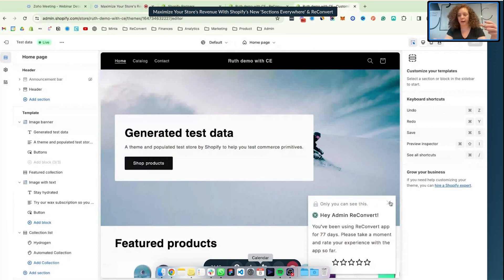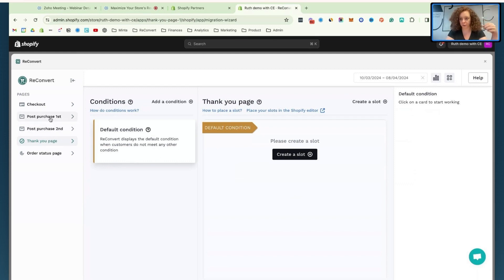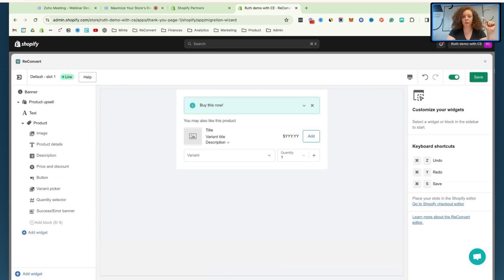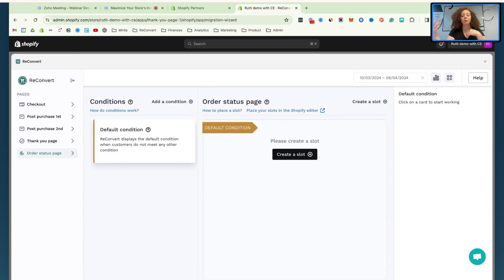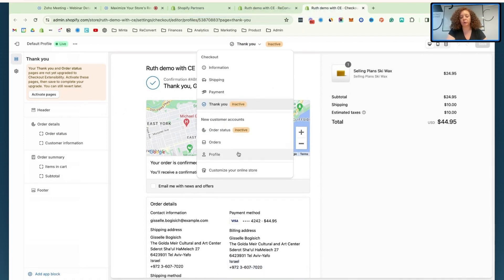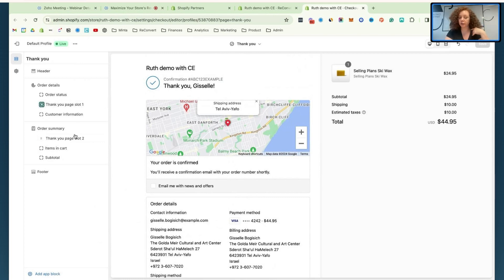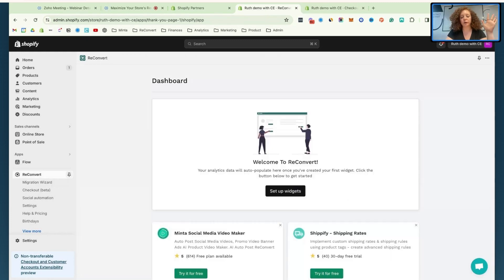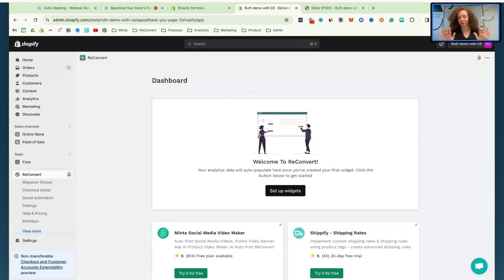Maximize Your Store’s Revenue With Shopify’s New 'Sections Everywhere' & ReConvert [Demo]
Find us on the Shopify app store 👉🏼 Shopify's #1 Upselling App 🔛 ReConvert